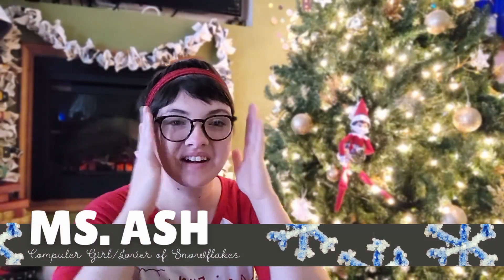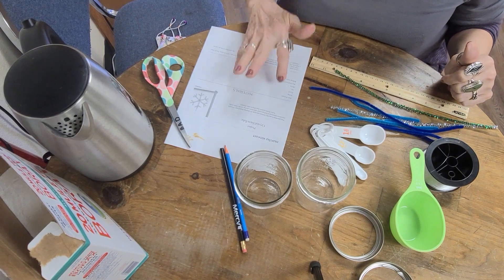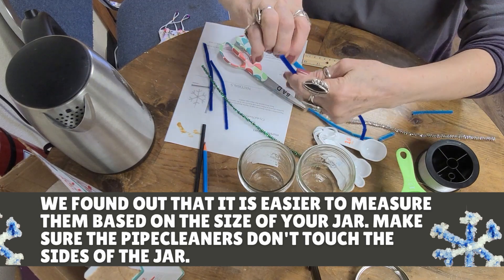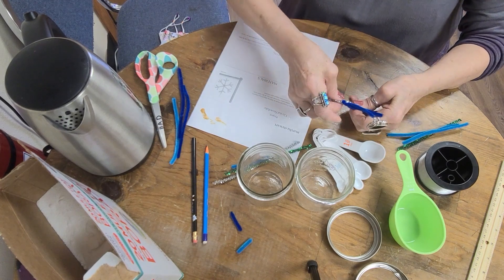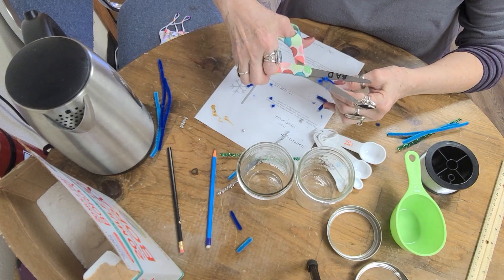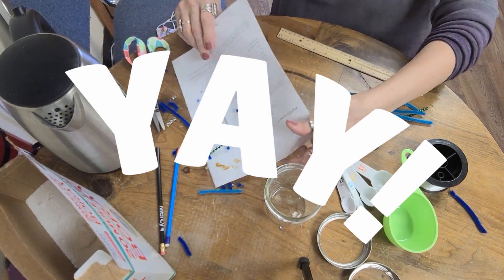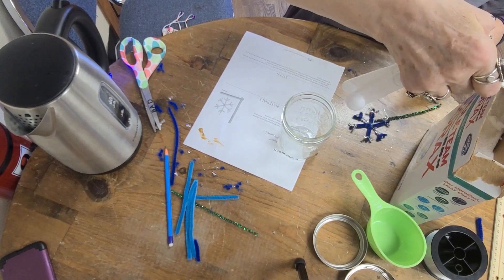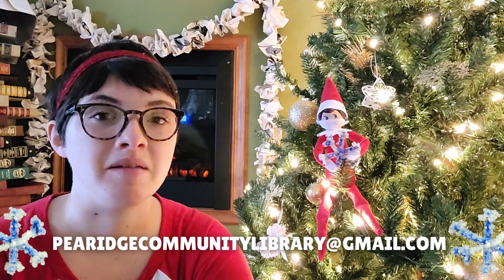Take-and-Learn December: STEM Christmas Ornament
Can you believe it? Make a gorgeous ornament for your tree!

Supplies needed:
- pipe cleaners
- borax (3 tbps/ 1 cup of water)
- Gel food coloring (optional)
- Yarn/fishing wire
- Jar (big enough for at least one snowflake)
- Pencils
- Boiling water